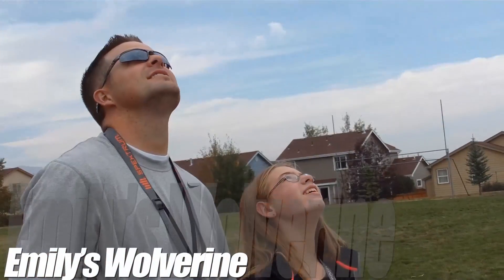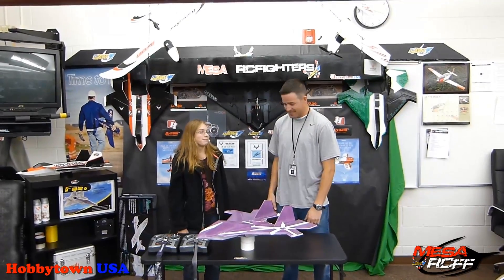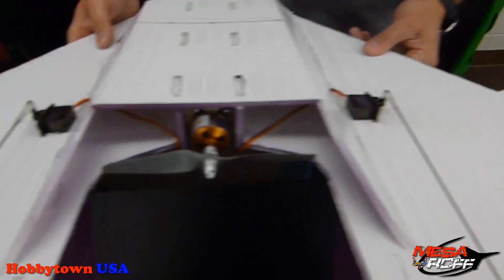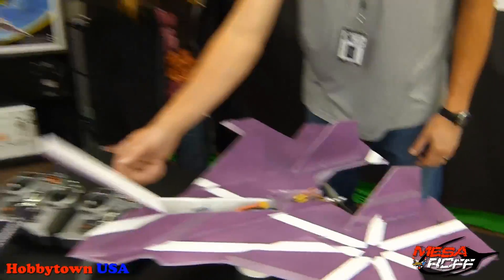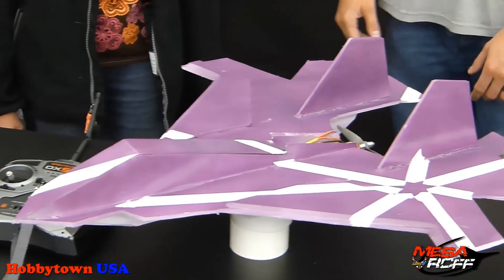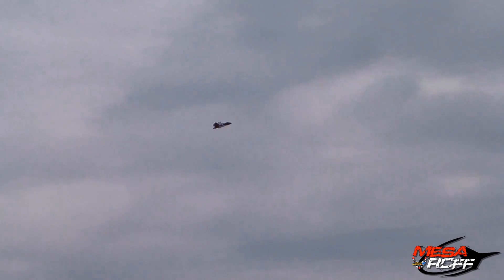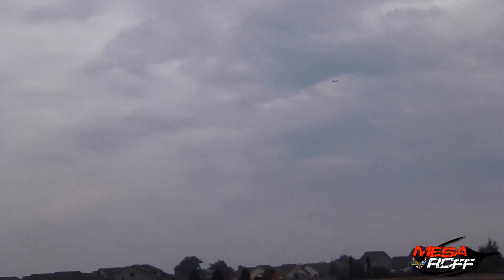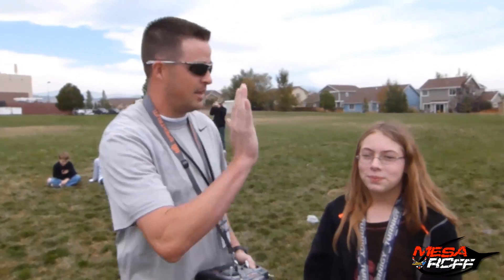MESArcFF - A First in MESA - STUDENT PROJECT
Eps 10. Emily becomes the first female student in the three seasons of MESA rcFoam Fighters to create and fly a plane.  The build was top notch and the maiden flight was a success.  She might be a little shy, but her plane was far from it!  Way to go Emily, great job!

As always thank you for supporting the MESArcFF Program,

Jake Marshall
MESArcFF Advisor/Director

MESArcFF Production
Camera one: Harrison
Camera two: Colby
Editor: Zac and Crew
Pilot: Emily
Director: Marshall